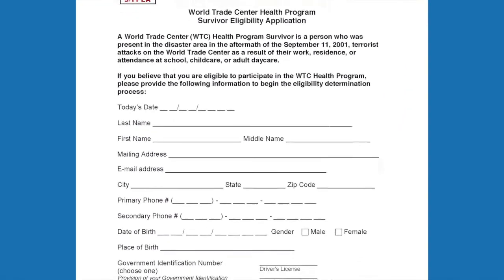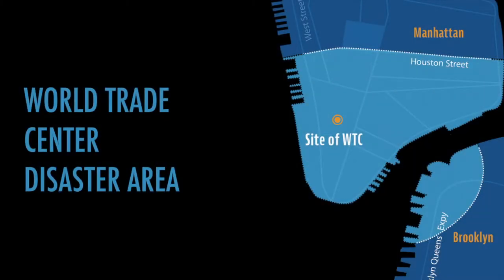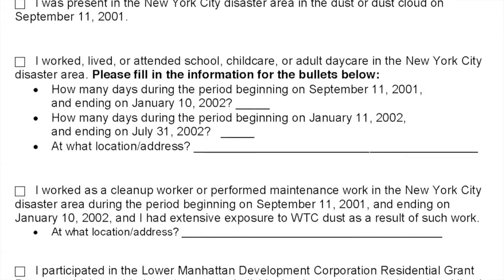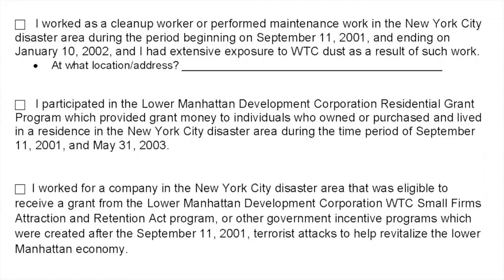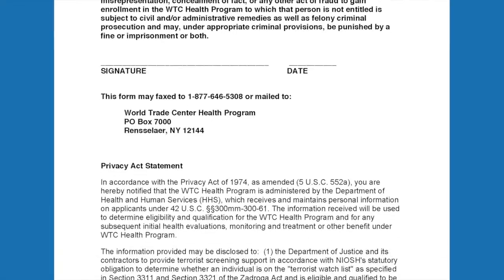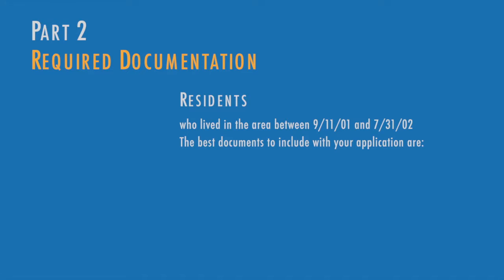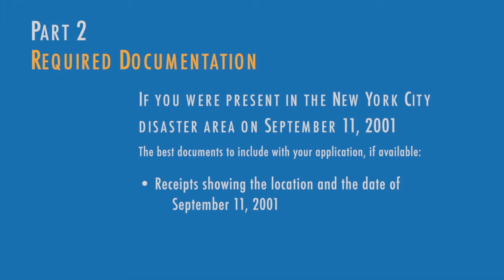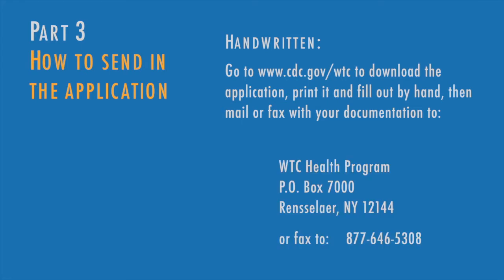How to Apply to the WTC Health Program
This video is about How to Apply to the WTC Health Program